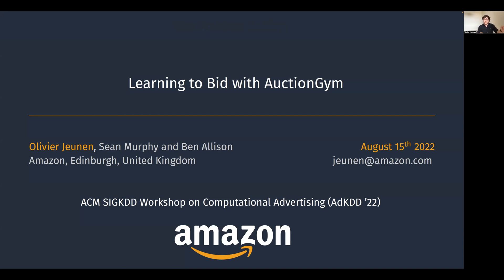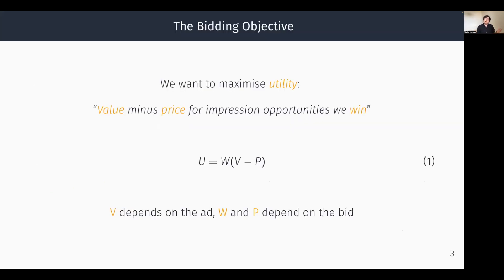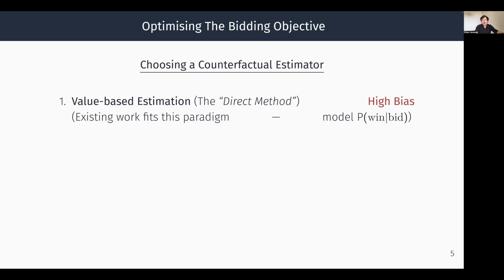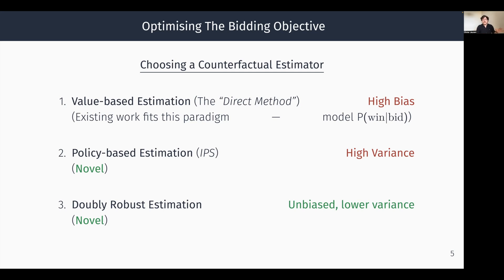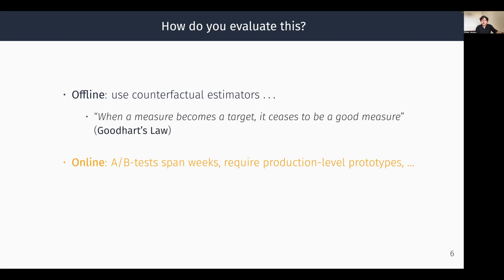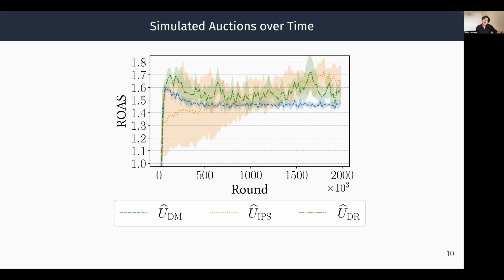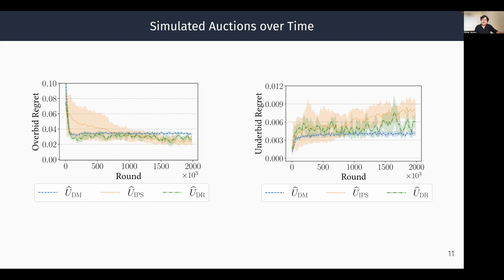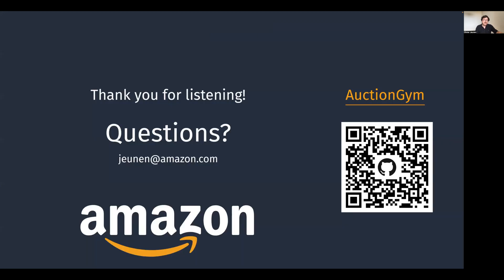AdKDD 2022 Learning to Bid with AuctionGym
Online advertising opportunities are sold through auctions, billions of times every day across the web.
Advertisers who participate in those auctions need to decide on a bidding strategy: how much they are willing to bid for a given impression opportunity.
Deciding on such a strategy is not a straightforward task, because of the interactive and reactive nature of the repeated auction mechanism.
Indeed, an advertiser does not observe counterfactual outcomes of bid amounts that were not submitted, and successful advertisers will adapt their own strategies based on bids placed by competitors.
These characteristics complicate effective learning and evaluation of bidding strategies based on logged data alone.

The interactive and reactive nature of the bidding problem lends itself to a bandit or reinforcement learning formulation, where a bidding strategy can be optimised to maximise cumulative rewards.
Several design choices then need to be made regarding parameterisation, model-based or model-free approaches, and the formulation of the objective function.
This work provides a unified framework for such ``learning to bid'' methods, showing how many existing approaches fall under the value-based paradigm.
We then introduce novel policy-based and doubly robust formulations of the bidding problem.
To allow for reliable and reproducible offline validation of such methods without relying on sensitive proprietary data, we introduce AuctionGym: a simulation environment that enables the use of bandit learning for bidding strategies in online advertising auctions.
We present results from a suite of experiments under varying environmental conditions, unveiling insights that can guide practitioners who need to decide on a model class.
Empirical observations highlight the effectiveness of our newly proposed methods.
AuctionGym is released under an open-source license, and we expect the research community to benefit from this tool.